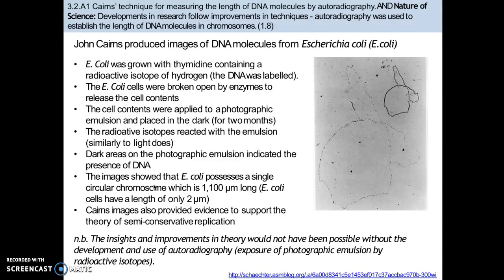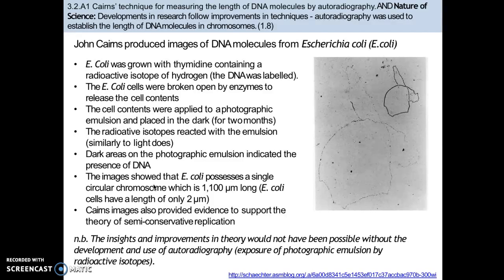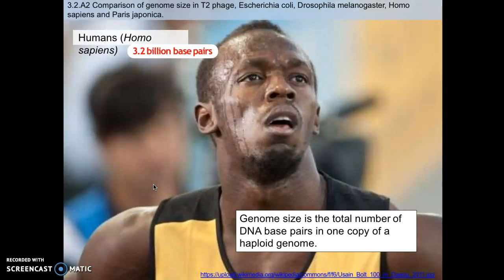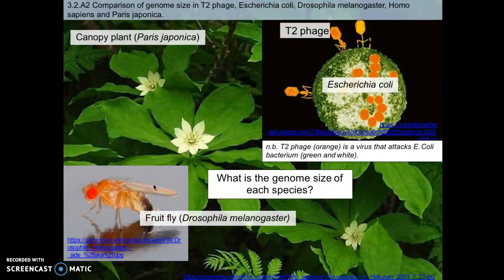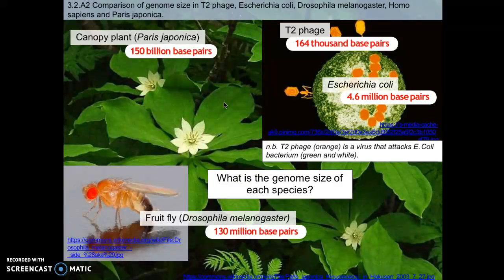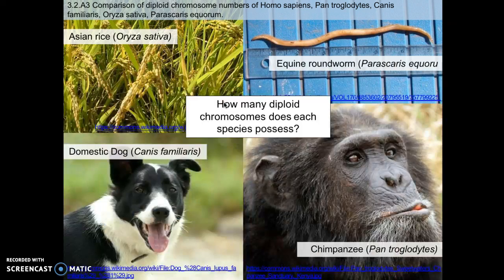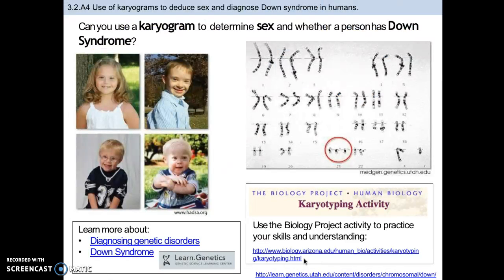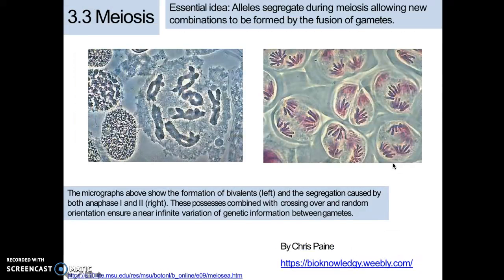3.2B Review for Unit 5 Test